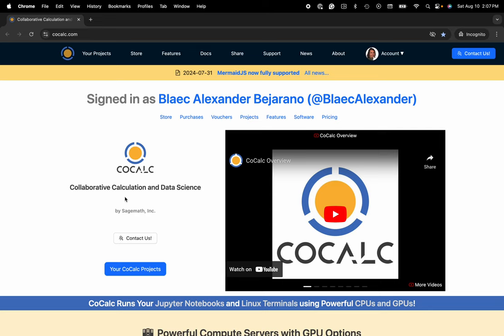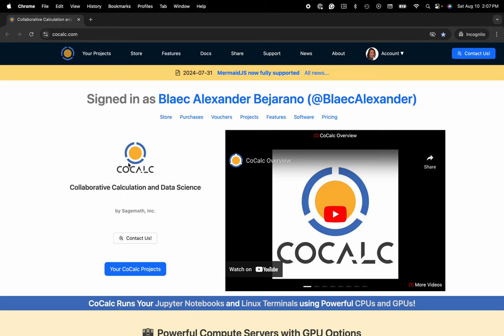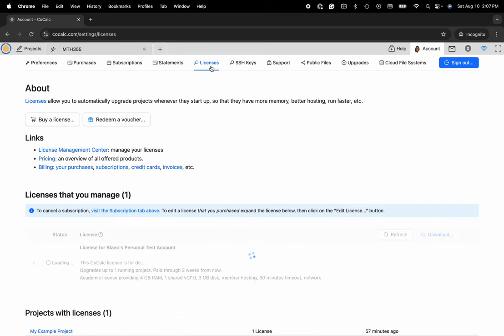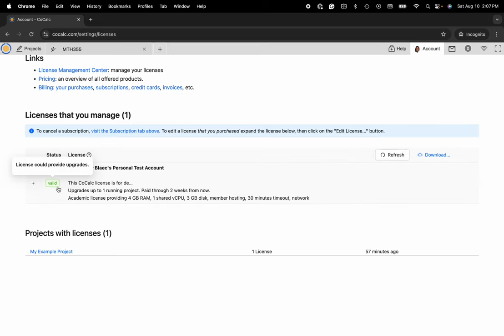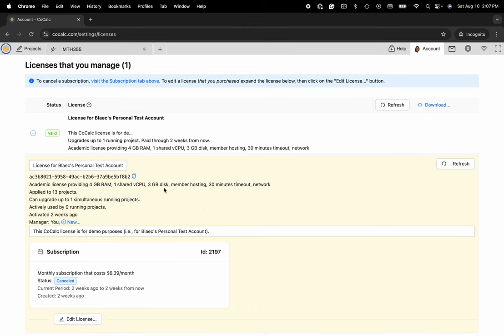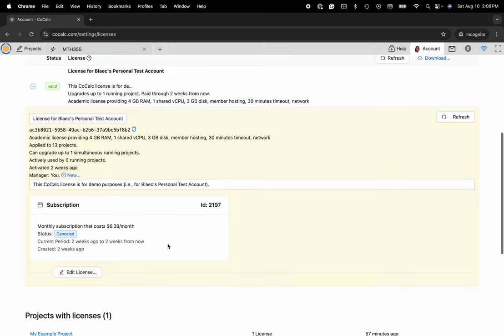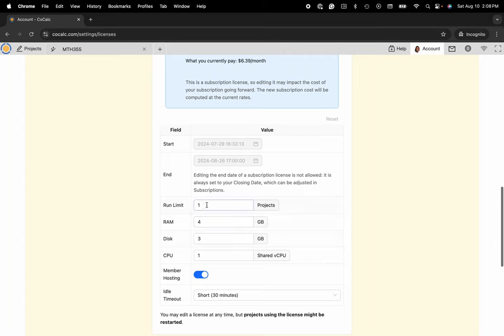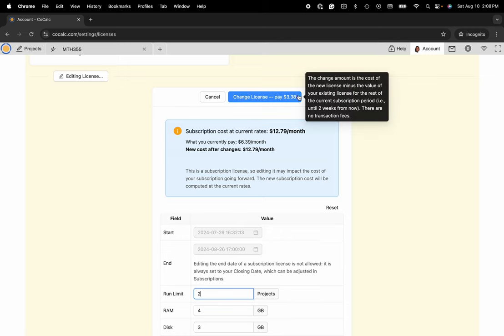How to Manage and Edit CoCalc Licenses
Learn how to view, manage, and edit CoCalc licenses in this quick tutorial!

In this video, we walk you through the simple steps to manage and edit your CoCalc licensing options. Whether you're an educator, student, or professional, this guide will help you manage resources on CoCalc.

Topics Covered:
- Navigating to the license management section
- Adding a License Manager
- Editing existing licenses